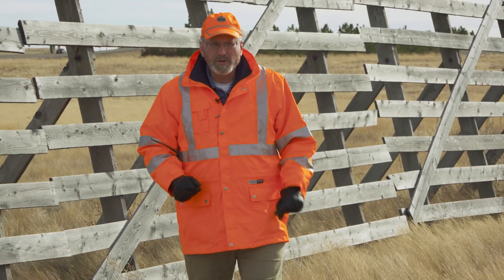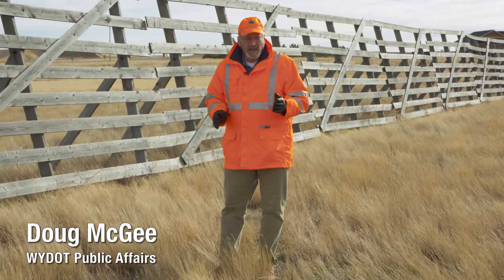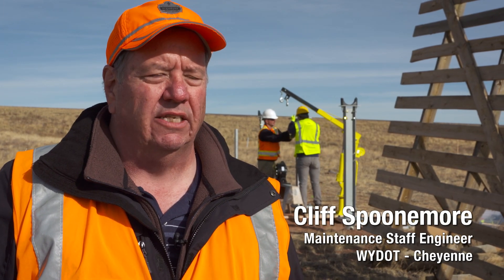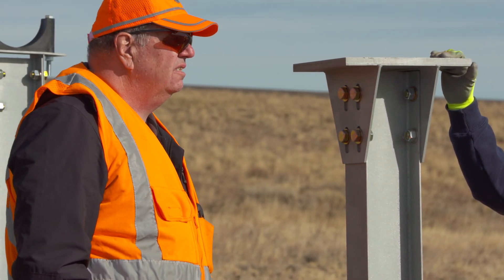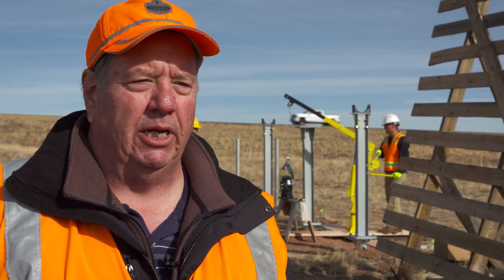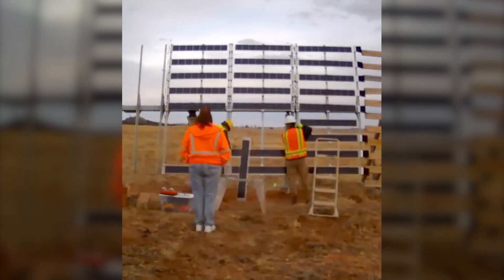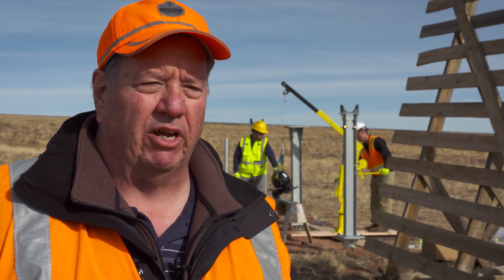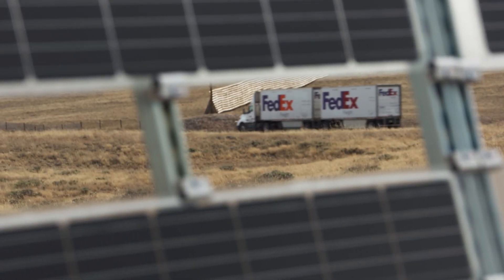Solar Snow Fence Pilot Project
There are more than 450 miles of snow fence along Wyoming highways, most with a traditional, rustic look. However, one new segment looks different than all the rest. Featuring: Cliff Spoonemore, WYDOT Maintenance Staff Engineer